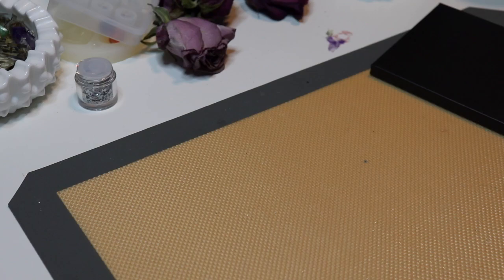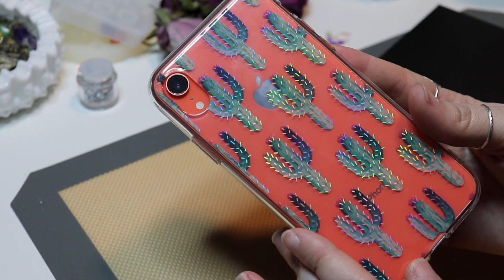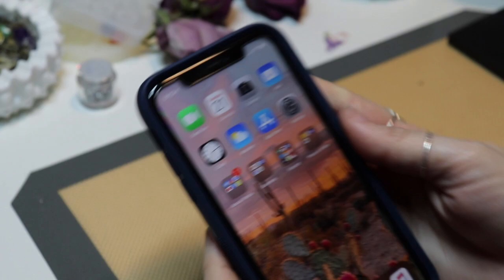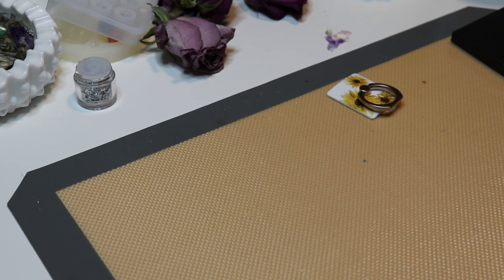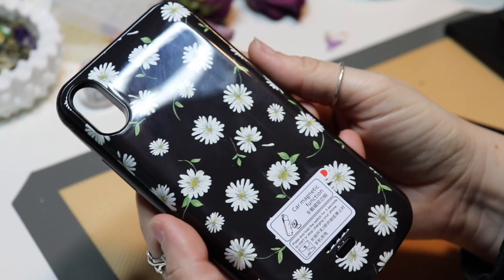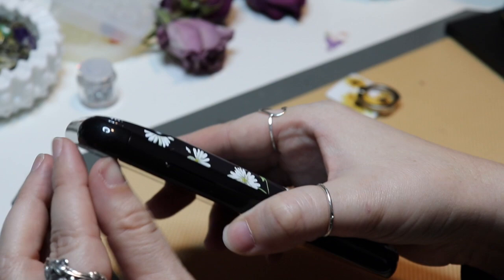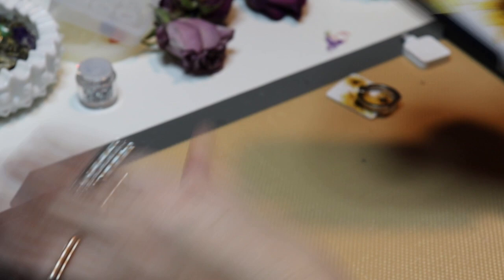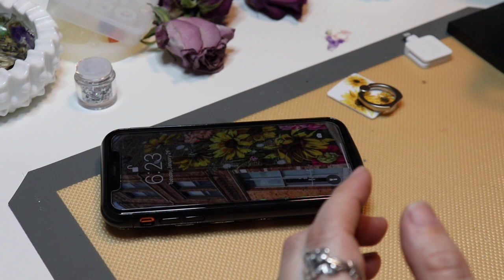Casely Cases! Which One Works for You?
Hey everyone it's been a while since I did a video about phone cases, last time I think was about a society 6 case! Hope you enjoy this video. I'm basically showing you the three main type of Casely cases, the classic, the bold and the power case. These are the three main ones that they advertise. I personally like the power case and the bold case and I explain why in the video. The bold is the most protective, but it just depends on which one YOU like best too. If you feel like you're pretty protective of your phone and confident in not dropping it the power or classic would be great!